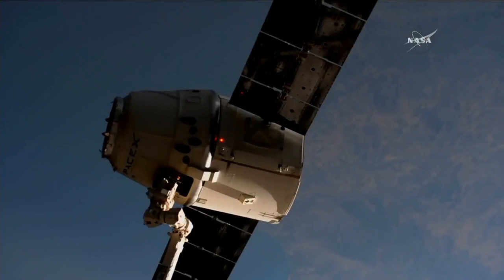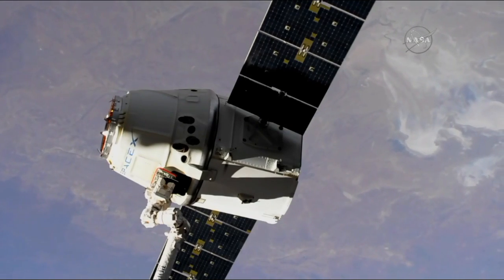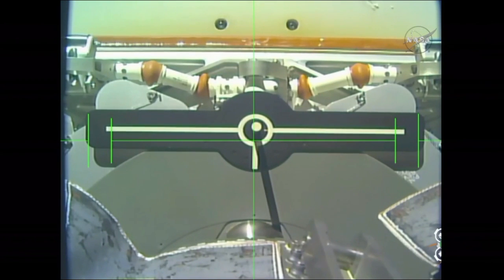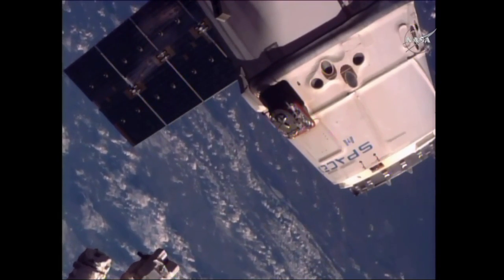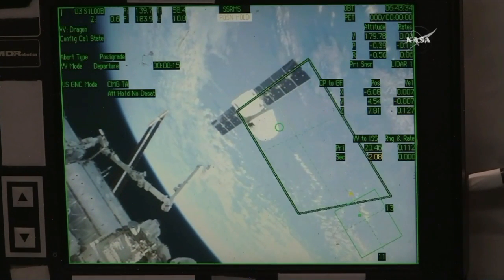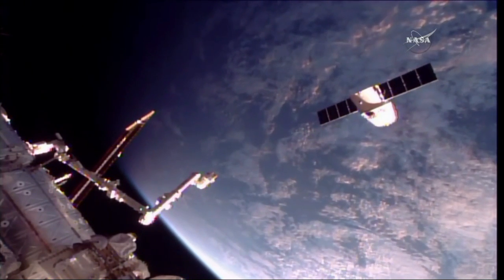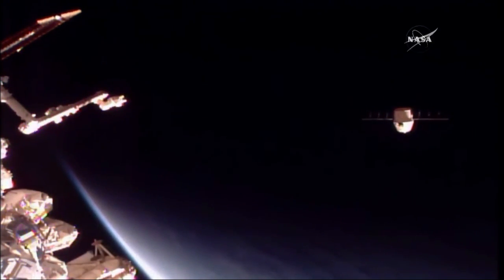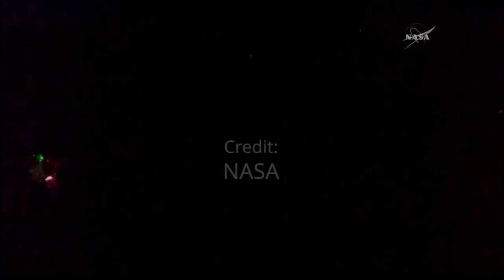SpaceX Dragon CRS-11 departure highlights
The SpaceX Dragon CRS-11 cargo spacecraft departed from the International Space Station on 3 July 2017, at 06:41 UTC (02:41 EDT). The capsule is scheduled to splashdown in the Pacific Ocean, around 260 miles southwest of the California coast. Recovery forces will retrieve the capsule and its more than 4,100 pounds of returning cargo, including science samples from human and animal research, biotechnology studies, physical science investigations and education activities.

Credit: NASA
SpaceX CRS-11
Dragon departs the International Space Station
3 July 2017